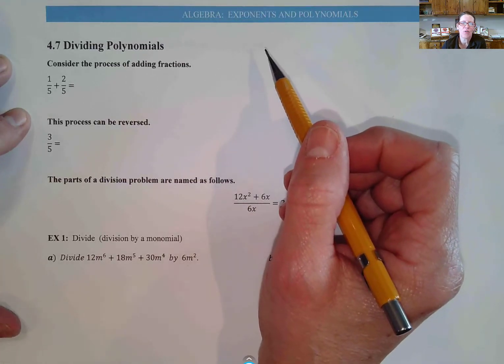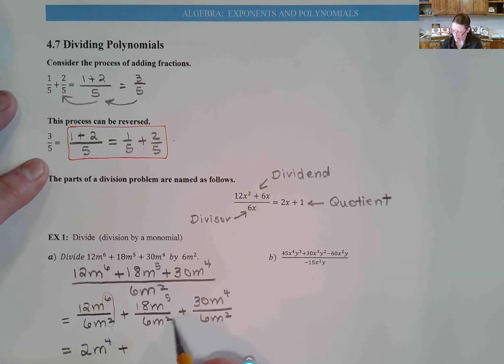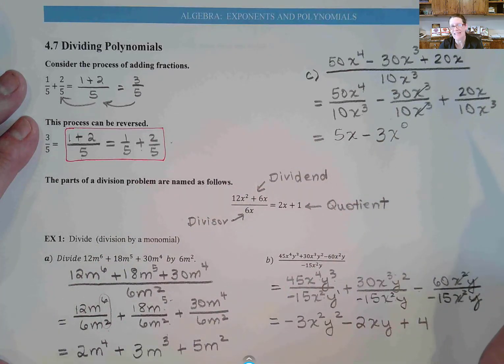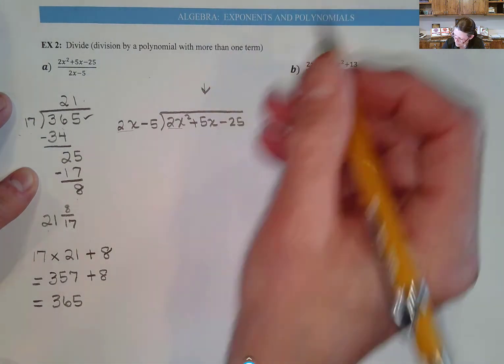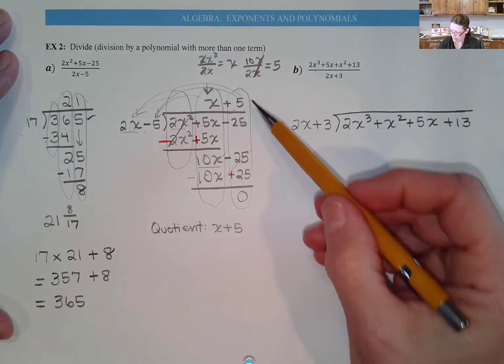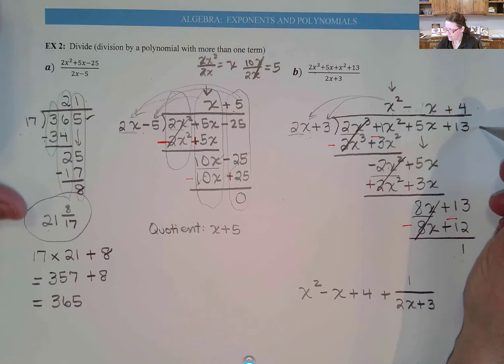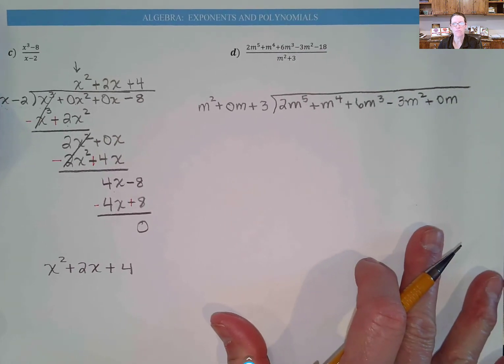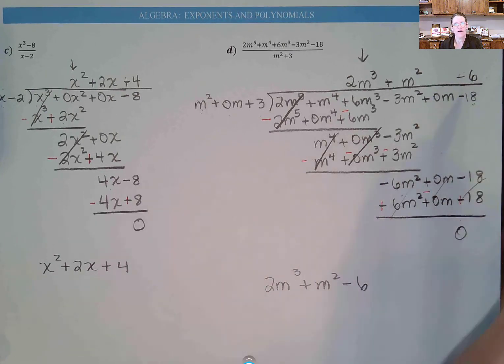MAT 098 Section 4.7 Dividing Polynomials